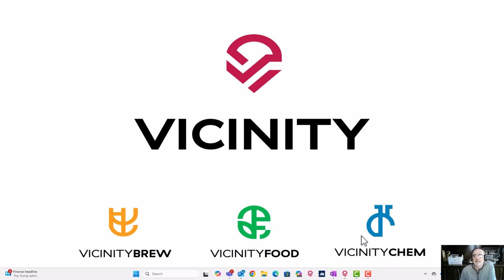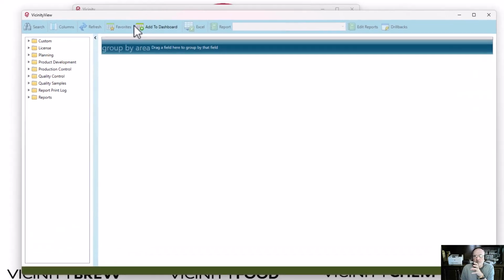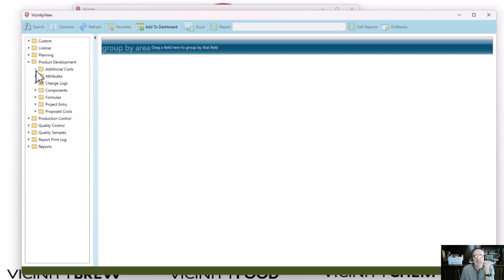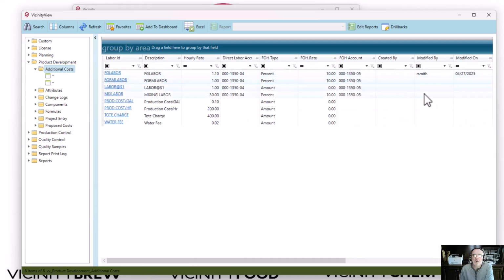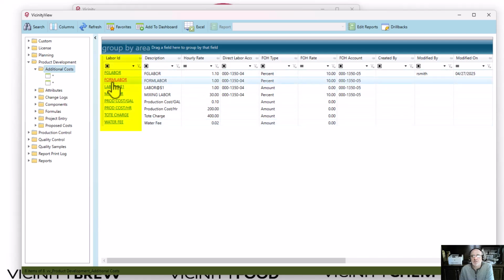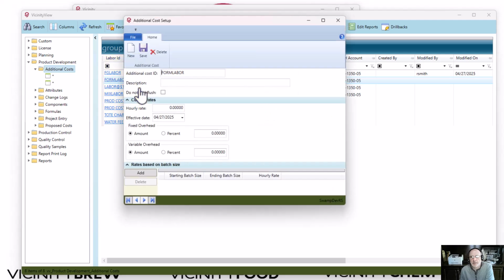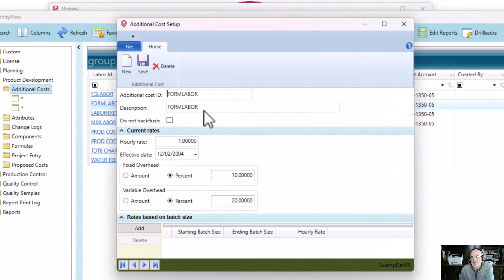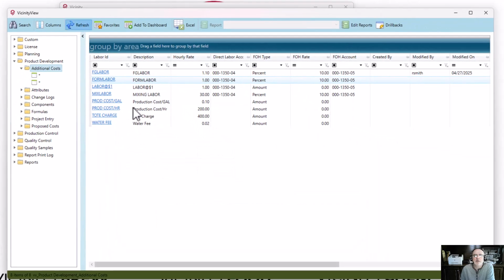4.50 Added Audit Fields to Additional Cost Tables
Audit fields were added to the Labor and AdditionalCostRange tables in the Company database. New fields include:
•CreationUser
•CreationDateTime
•LastModifiedUser
•LasModifiedDateTime